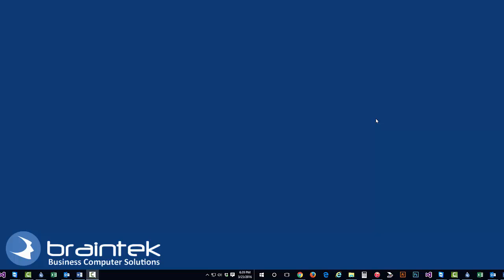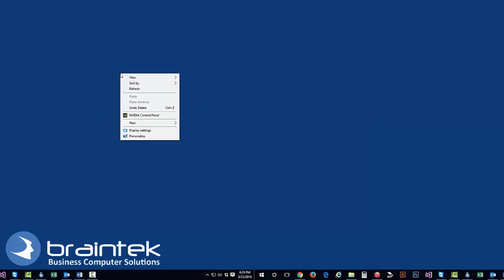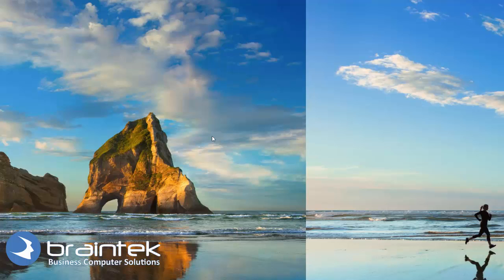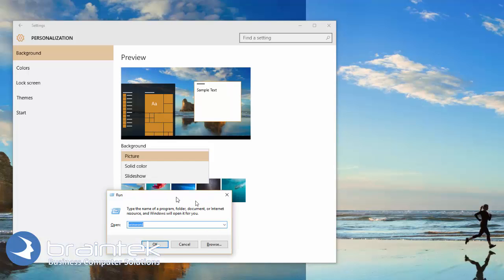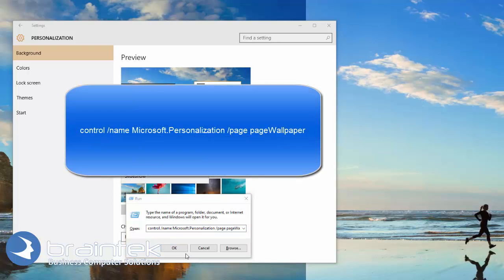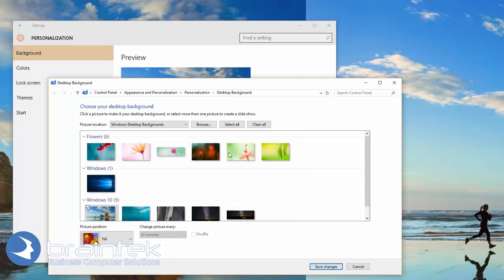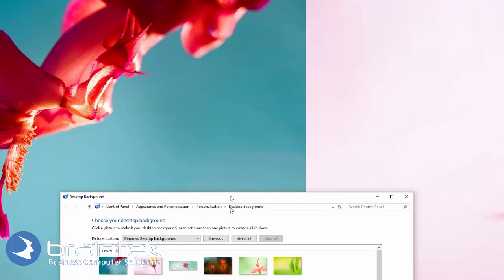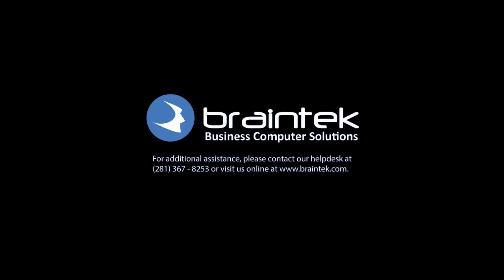Setup Different Background Images on Dual Monitors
Welcome to the Braintek video tutorials. My name’s Greg, owner of Braintek. Today, I’m going to talk about how to have two different pictures on your multiscreen computer. In Windows 8, it was relatively easy, but in Windows 10, it’s not. Let me show you what I’m talking about. Alright, so we’re going to right-click and go to ‘Personalized’ and here we go. We’re going to pick picture and we pick a picture. So I’m going to minimize this. you can see that this is the same picture, just kind of on both screens duplicated for us. Now, the recording software doesn’t let me show both screens real well so I’ve kind of got it split between the two screens here. So this is screen one; this is screen two. Here, under Personalized, you don’t get the option to pick the screen that you like. So what we’re going to do is open up the Run box. You can do that by hitting Cmd+R and we’re going to type in this long command. It’s “control /name Microsoft.Personalization /page pageWallpaper” and so we’re going to click OK on that. Then it brings up the original Control Panel personalized personalization desktop screen. From here – let’s close that one – we’re going to right-click on one of these and we’re going to say “I want to set that for monitor 1.” As you can see, now, I’ve got that picture on monitor 1 and we still have this original picture on monitor 2. Then we’re going to right-click on this one and set that for monitor 2 and now I’ve got a pretty bunch of flowers on my desktop. I hit ‘Save Changes.’ It’s set. Have a great day and don’t forget to become a subscriber.